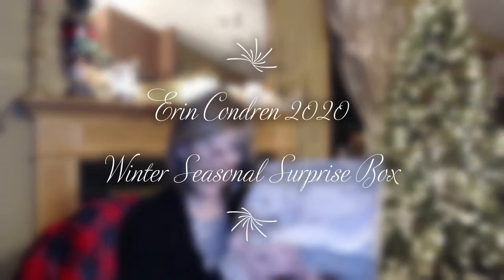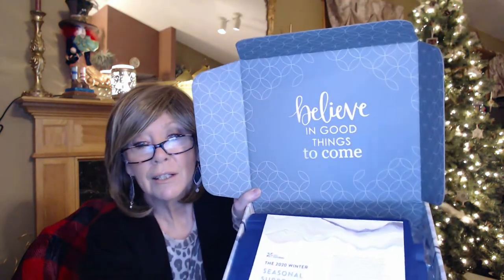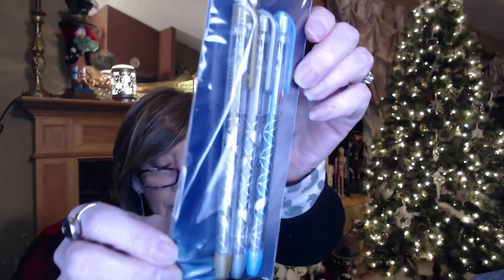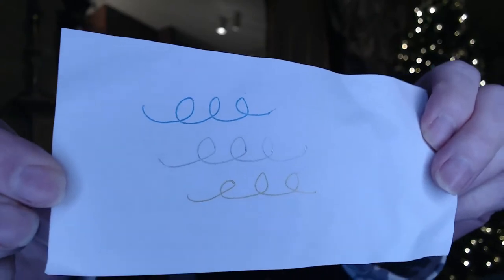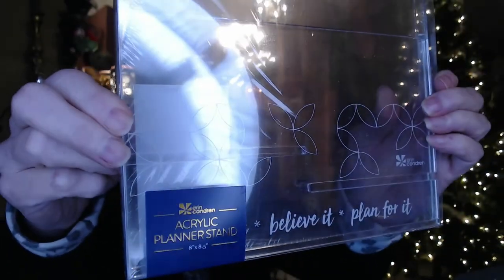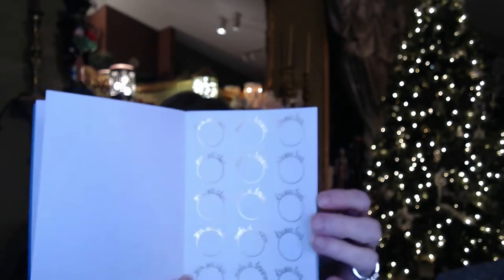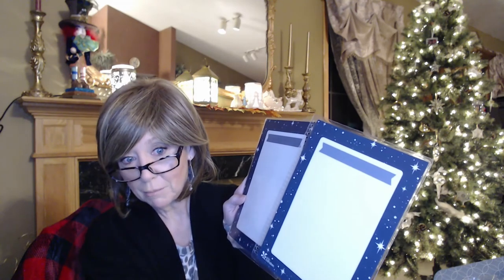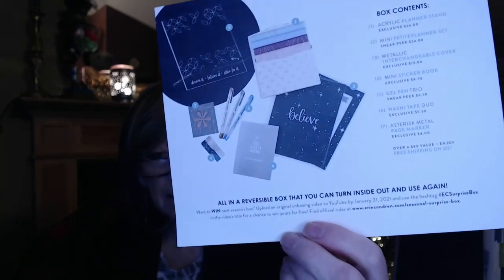Erin Condren Winter 2020 Seasonal Surprise Box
Hi !!

Thanks for spending time with me!!

I am so excited to get my Erin Condren Seasonal Surprise Box for Winter 2020!

There are some exclusive items to the Seasonal Box, some best selling items and some previews of some items to be offered for sale next year!

This Seasonal Box is a $85.50 value for $40.00 ~ and they sell out FAST!

The Box is in a gorgeous reversible, giftable box.

I'm loving all the personalized products and organizational accessories I've found at Erincondren.com!

Nancy